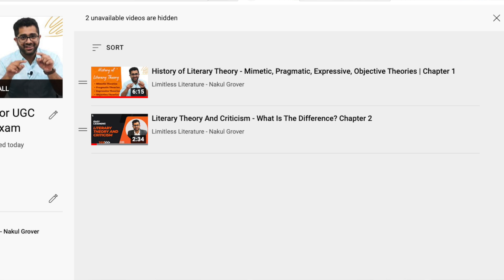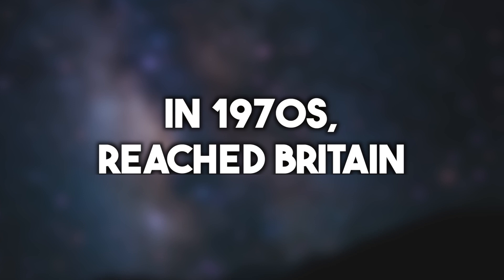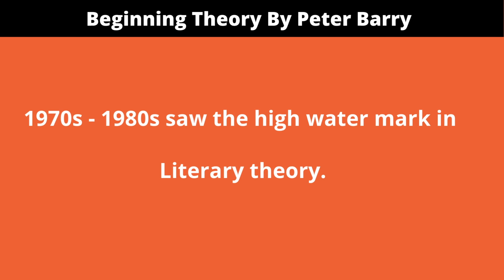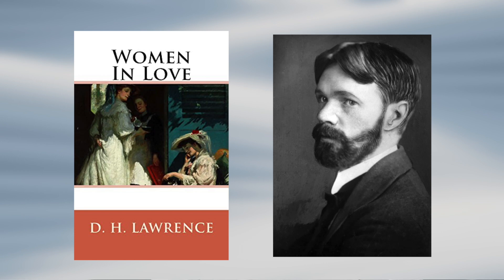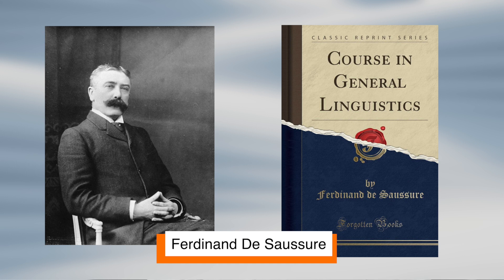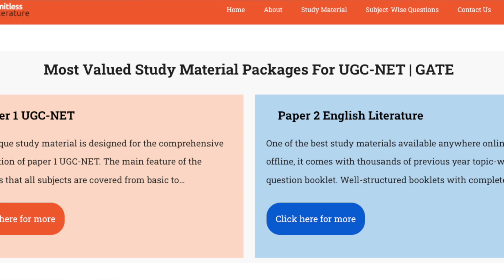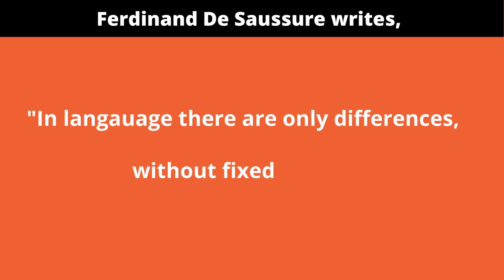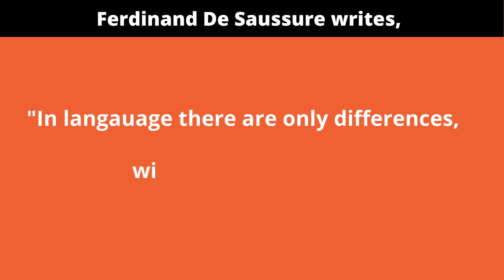Structuralism | Ferdinand De Saussure | Langue And Parole | Literary Theory | Chapter 3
Structuralism was first begun in the 1950s in France and then later on it was translated into English in the 1970s. As structuralists, we are analyzing a poem, but we are moving away from the poem and trying to understand the larger, abstract structure. The roots of structuralism are back to Swiss Linguistic Ferdinand De Saussure who is famous for his concepts like Langue/Parole, and Sign, Signifier and Signified.

About: Limitless Literature is about finding the secrets of cracking English Literature UGC-NET | GATE | TGT-PGT and other competitive exams. Every month, we are helping thousands of students online to crack the UGC-NET exam in English Literature.